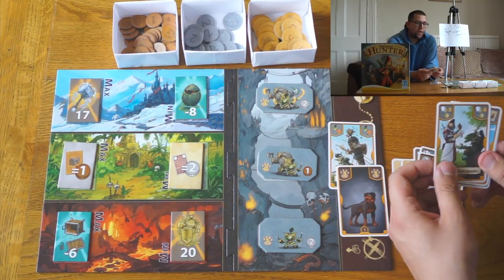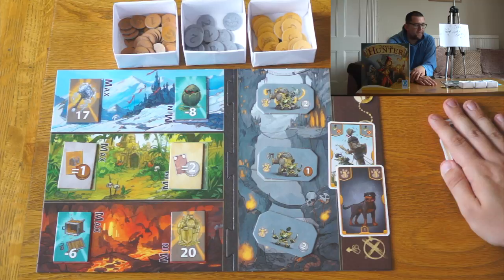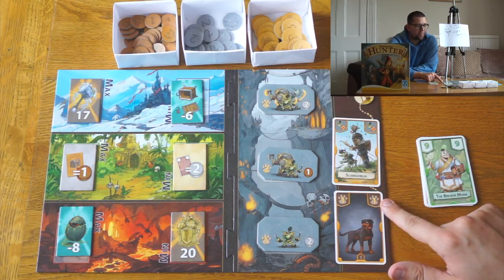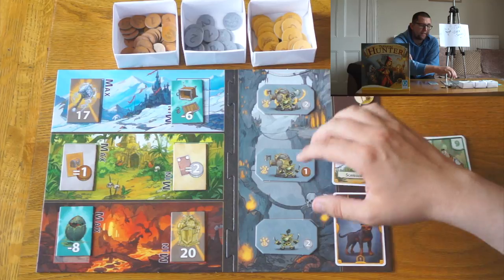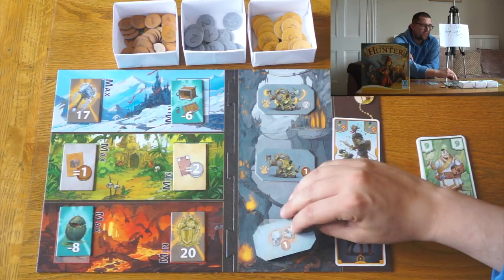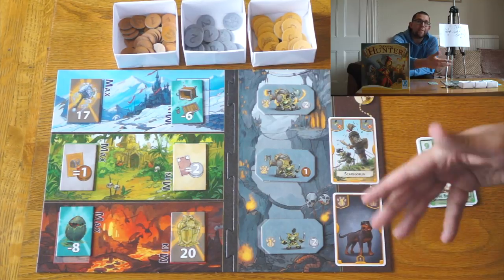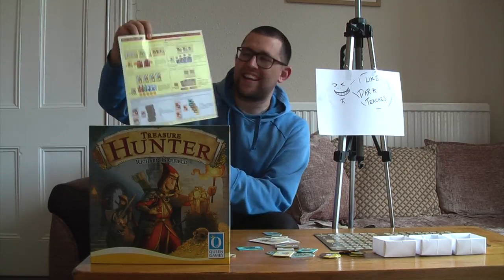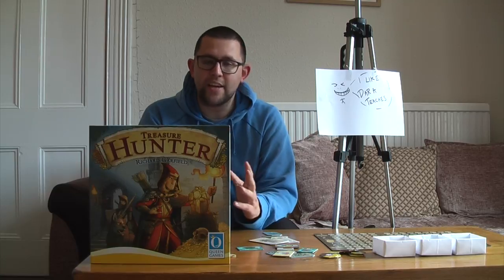Treasure Hunter - Review #24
Richard Garfield makes games. This is one of them. It involves drafting, it is clever. We likes.